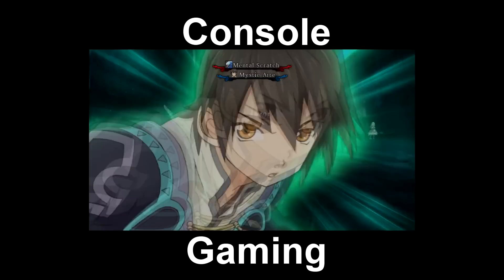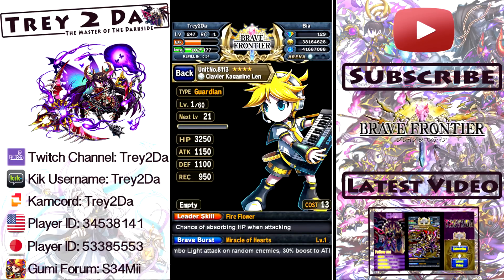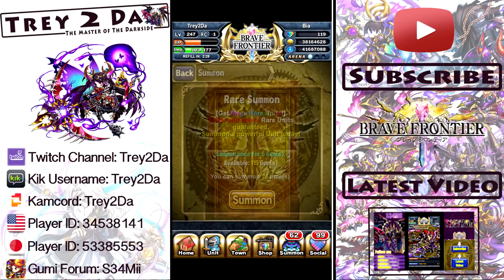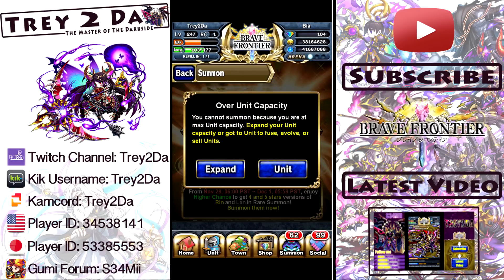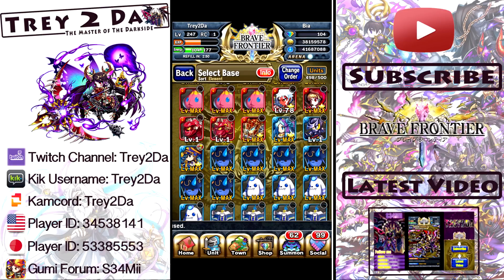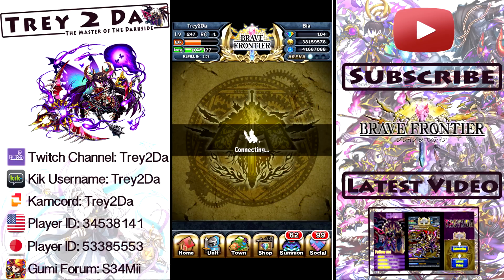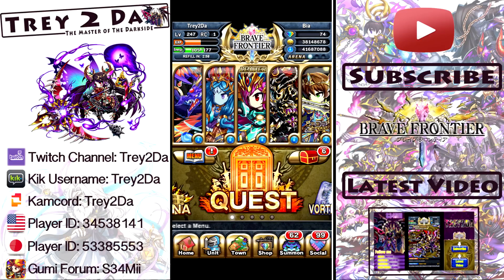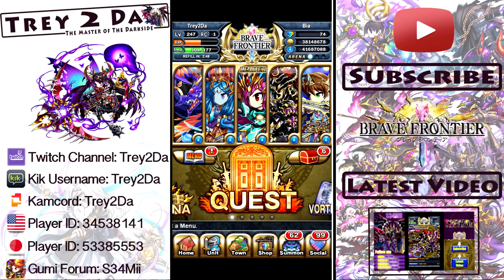Brave Frontier: Rare Summons - Rin & Len Part 2!!!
Global Player ID: 34538141
JP Player ID:53385553
Kik: Trey2Da

I have for you all today the 2nd part of the rare summons I did for Rin and Len! This video was a complete disaster in my opinion and I won't EVER do anything this crazy again...lol. Enjoy!!!